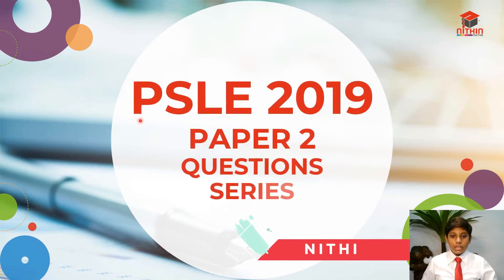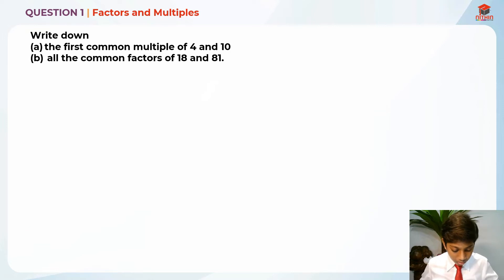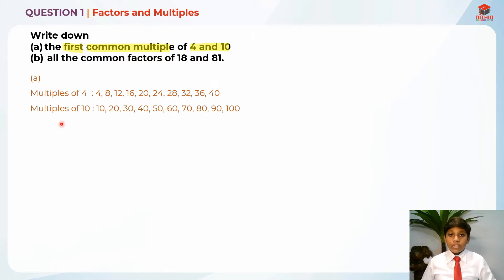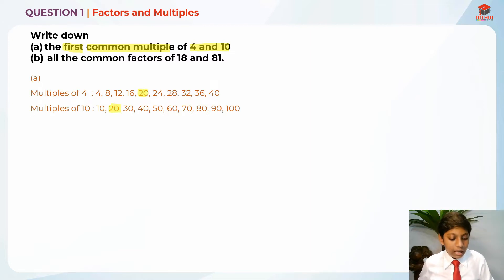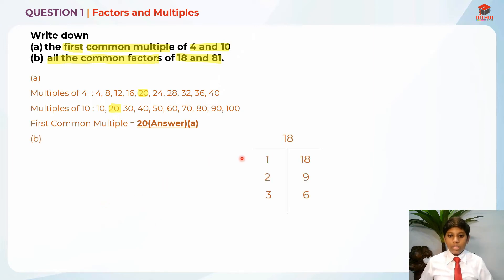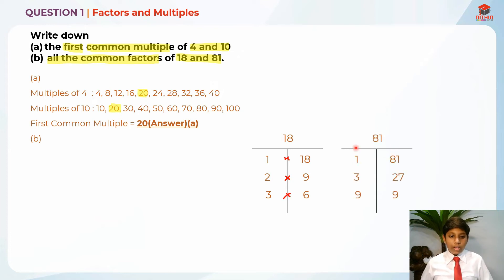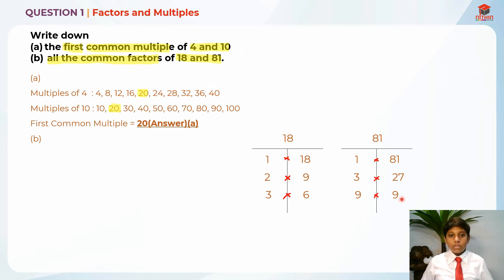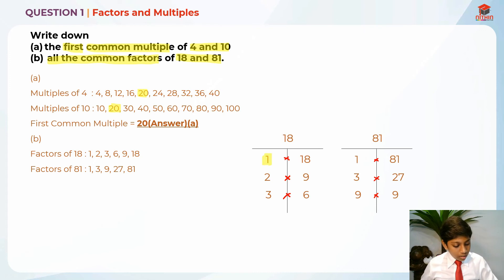PSLE Math 2019 | Paper 2 Question 1 | Primary 6 Singapore | Factors & Multiples